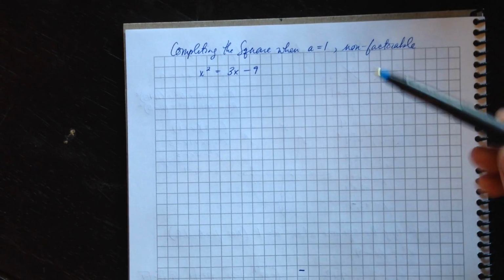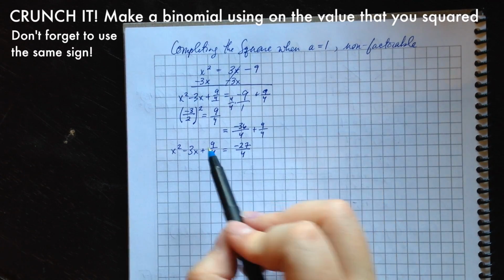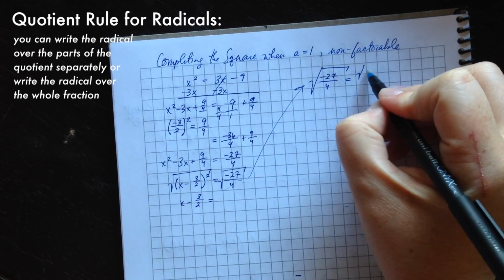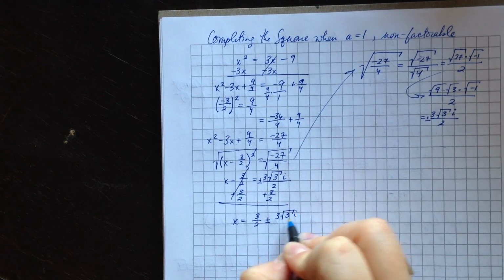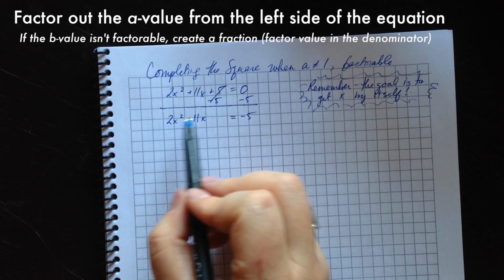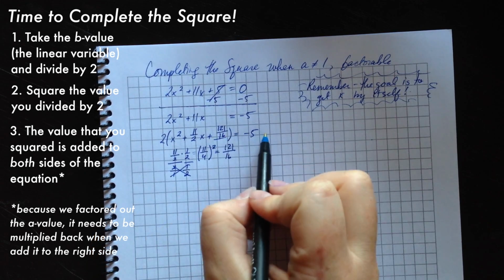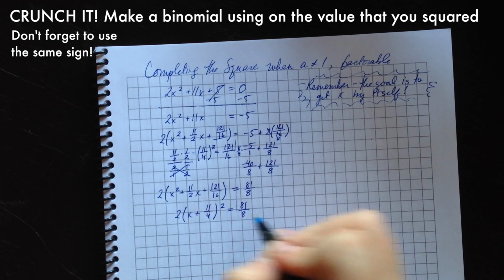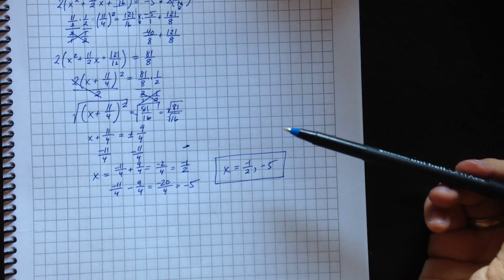Complete the Square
Completing the square examples:
a = 1 (non-factorable, imaginary roots) example at 0'30"
a ≠ 1 (factorable) example at 6'30"

Completing the Square is a method that solves for the roots/solutions of a quadratic equation. It is non-intuitive, and can require a lot of practice to master! The first example has imaginary roots, so imaginary and complex numbers are discussed. The second example has rational roots.